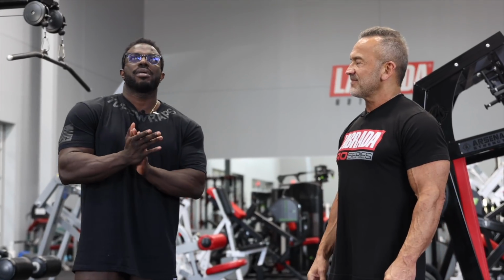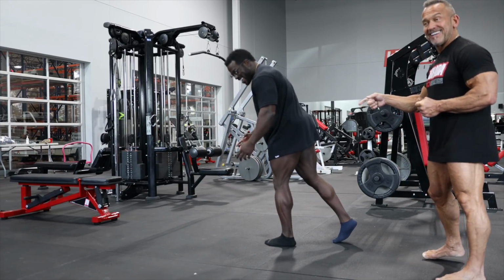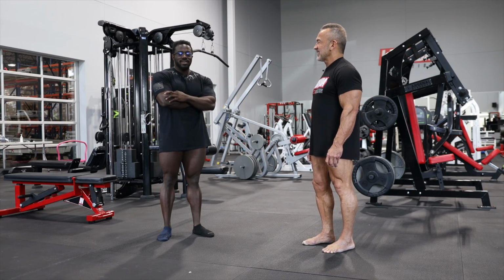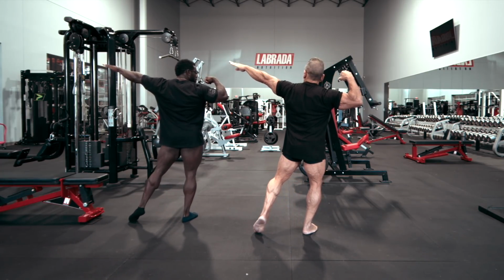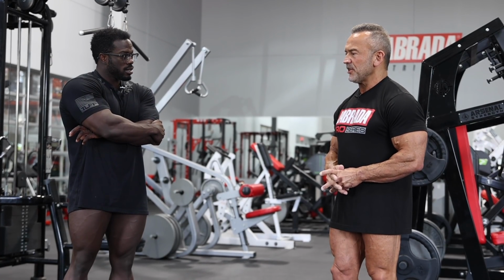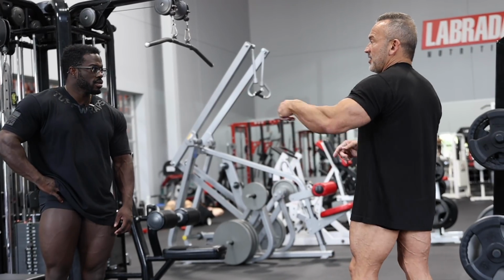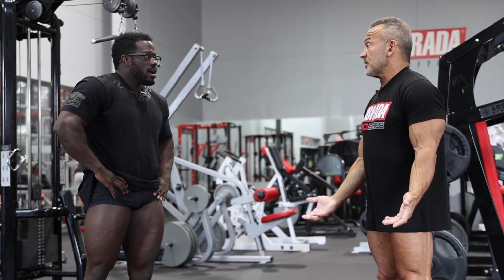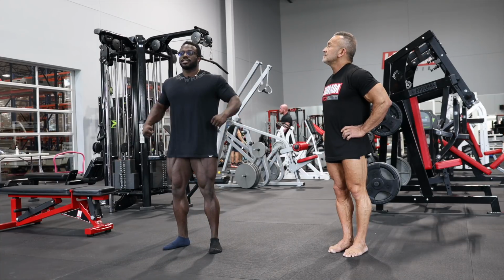Perfecting Timeless Posing with Lee Labrada and Ruff Diesel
Lee Labrada and Terrence "Ruff Diesel" Ruffin talk about best practices and tips for posing like a pro, as well as run through a few examples of transitions and poses together. Learn how to pose with timeless elegance!

Get a FREE Consultation for Coaching / Posing
from my team of hand picked pros:

—Save $ on the Products I use—
🙅🏿‍♂️🏳️Flag Nor Fail / code: RUFFD

--Credits--
Filmed and Edited by Daniel Casas: